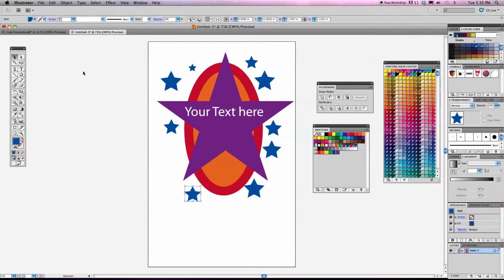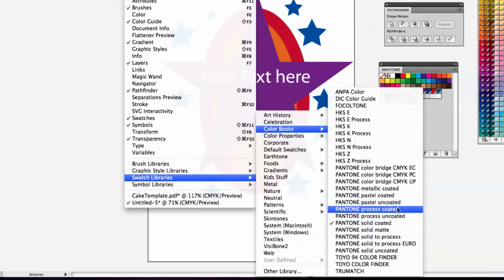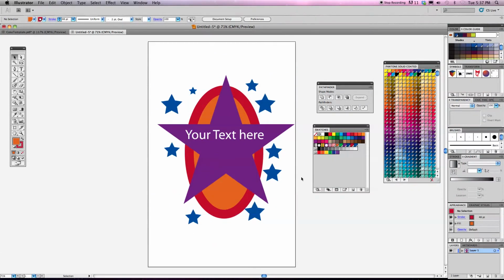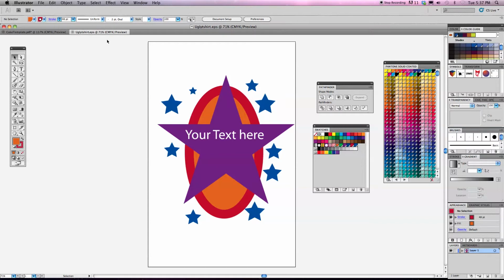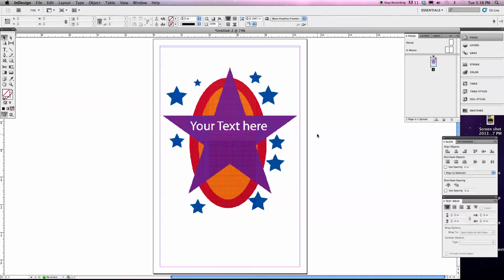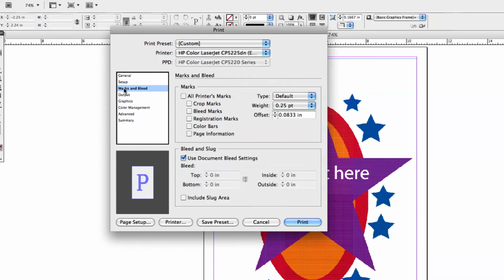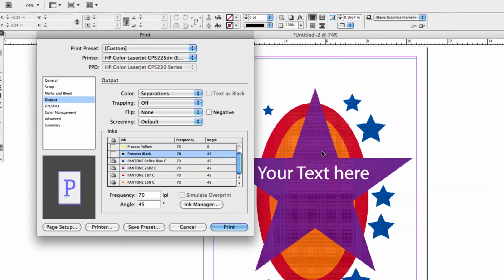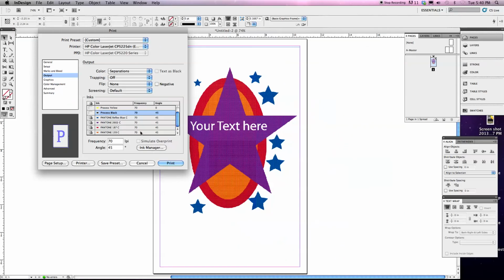Tshirt Color Separations using Illustrator and InDesign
A quick tutorial on how to do color separation of vector artwork using InDesign's print capabilities.